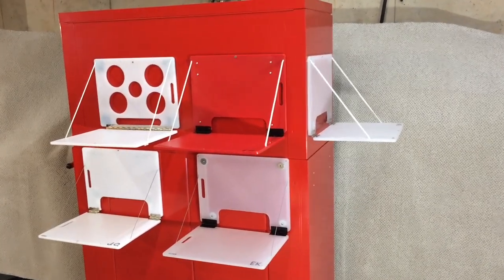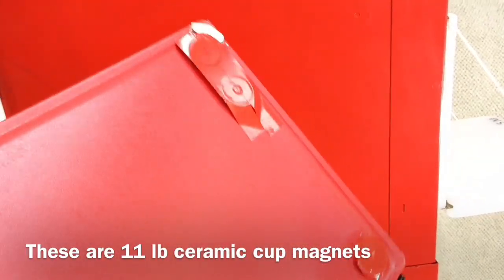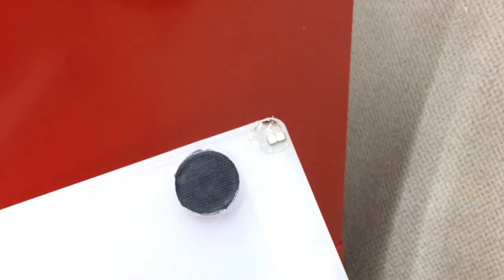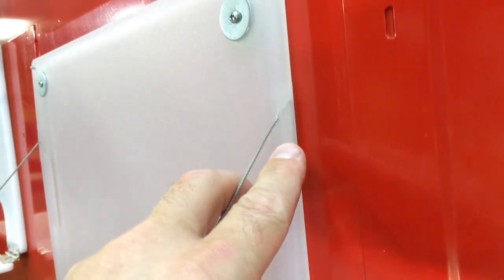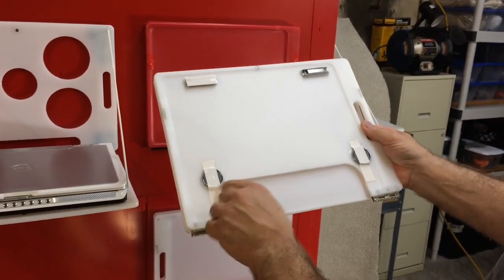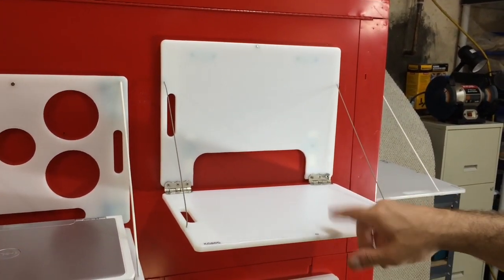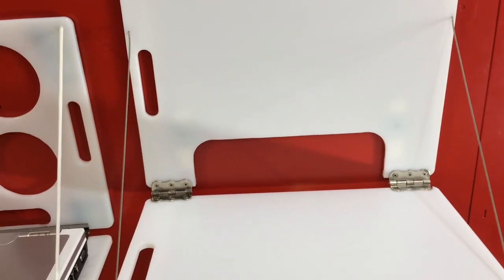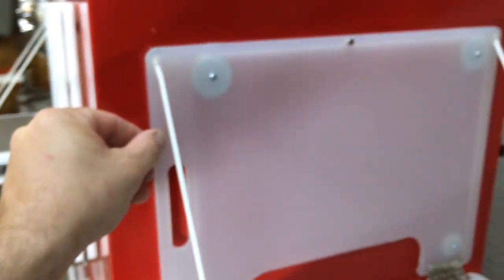Elevator Tools: Magnetic Laptop Shelves (Variations & Improvements) IUEC [KTFG 366]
Elevator Tools: Some variations & improvements on our homemade diy portable magnetic laptop shelf used in the elevator industry (IUEC) [KTFG 366]

Several co-workers wanted some so I made several with different magnets and cable/cord types configured in different arrangements to see which laptop shelf worked best (the last model R1V5).
If I were to make more of these diy laptop shelves I would make jibs to speed up the process but this is my least favorite design out of three that I have.  This is just the easiest and simplest diy portable laptop shelf to build at home quickly.  [Elevator Industry] (IUEC)

To purchase Magbench Workstation Utility

To purchase Utilishelf Magnetic Utility Shelf

Most of the materials for my builds can be found on my Amazon

My next design Laptop Shelf V2R1 Version 2 Revision 1 will require more cutting and more hinges but won’t have the cord or cables and will be lighter yet just as strong.

DIY Homemade Laptop Shelf Materials List:
Paracord or Jacketed Cable,
Cutting Boards,
Hard Drive Magnets or Cup Magnets
Hinge,
Silicon Glue,

List of materials used to build diy portable magnetic work station laptop shelf:

Neodymium rectangular Pot Magnets

Round Neodymium Cup Magnets

Round Ceramic Cup Magnets (16lbs)

11” x 14.5” Cutting Boards

12” Piano Hinges

Everbilt Middle Hinges

Loos Stainless Steel Wire Rope Nylon Coated

Paracord Glow in the Dark

Gorilla Clear Contact Adhesive (glue)

After showing a co-worker my homemade diy laptop stand I was shown his commercially available portable computer workstation by Utilishelf, which was pretty nice but a little large for my purpose. Perhaps in the future Utilishelf will make a smaller more compact version portable laptop table.

I did an online search for utilishelf and also found another company Magbench Portable Work Bench which was more compact (similar to mine) but may not be as rugged and strong as the utilishelf. They both look like good products though if you dont want build one. See info below.

UtiliShelf® in the Field
UtiliShelf® works for every industry that demands workers be sent out into the field. From electric metering to oil rigs – and beyond – here are some of the ways our customers are using UtiliShelf® :
  Portable Desk & Writing Station: Because when you’re in the field, you don’t have a desk.
  Portable Magnetic Tool & Testing Station: UtiliShelf® can hold up to 15 pounds of tools and testing equipment, while being light enough to grab and go.
  Portable Computer Workstation: No, there isn’t an app for that. Sometimes you just need a computer in the field. And UtiliShelf® provides a great, productive space for it.

MagBench Workstation:

MagBench Standard (MBS)

MAGNETIC PORTABLE WORK BENCH
The MagBench Standard is designed for laptop computers and for use with applications that require extra space for tools and test instruments.  With the unique design of Gray Marine board and Stainless Steel hardware

MagBench Utility (MBU)

Misc tags:
DE-5000 LCR Meter,
LCR Meter,
LCR Tester,
Atlas Tester,
BK Precision Meter,
Fluke Meter,
Fluke Tester,
Semiconductor Tester,
Bench Meter,
Bench LCR Meter,

Omnishelf Portable Workstation,
Magshelf Utility Shelf,
UtiliShelf Magnetic Folding Shelf,

Magnetic Folding Shelf,
Veto Tool Bag,
Veto Propack,

Utility Cart,
Folding Utility Cart,
Crescent Folding Cart,

Electric Motor & Drive Book,
Electric Motor Testing Book,
Electronics Testing Books,

Wiha Screwdriver,
Wiha Precision Driver Set,
Wera Screwdriver,
Wera Precision Driver Set,
Knipex,
Knipex tool set,

Portable Laptop shelf, computer laptop stand and portable laptop table.